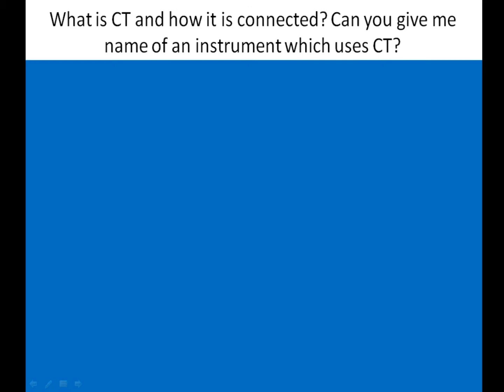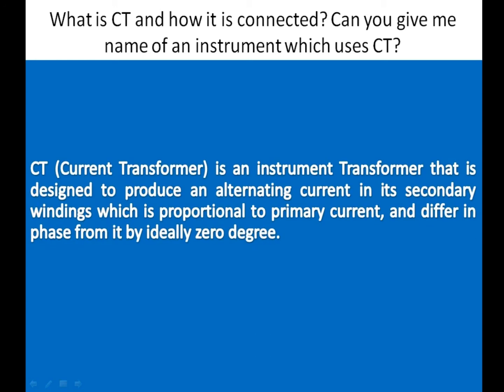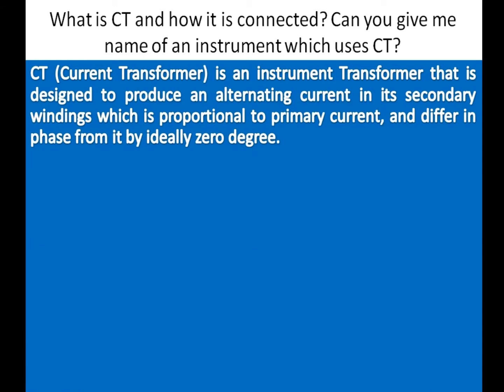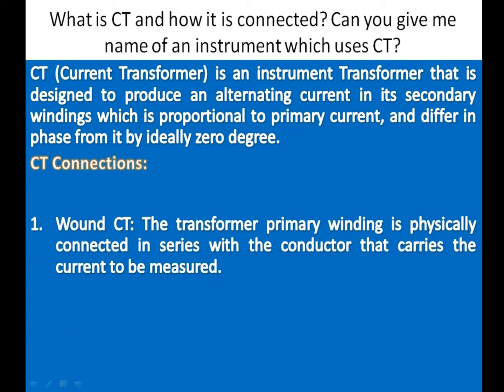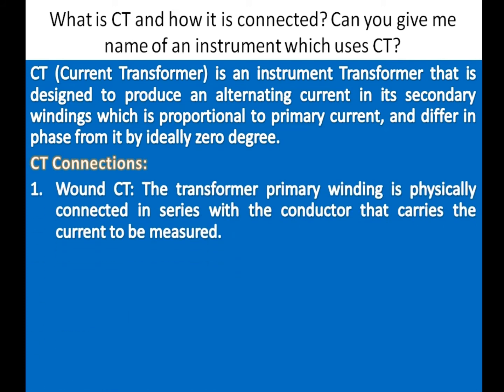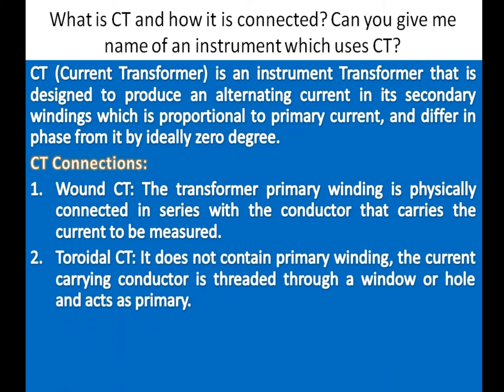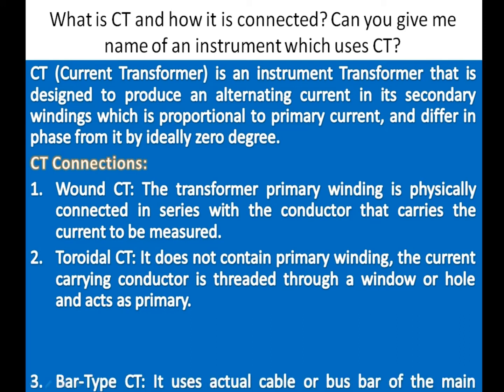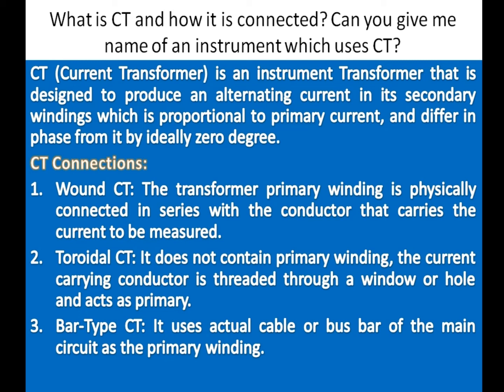Electrical Interview Questions: 13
This video explains how to answer the question:
What is CT and how it is connected? Practical example of CT?